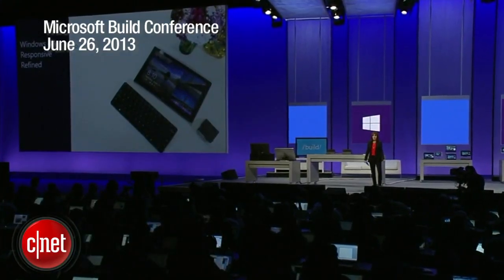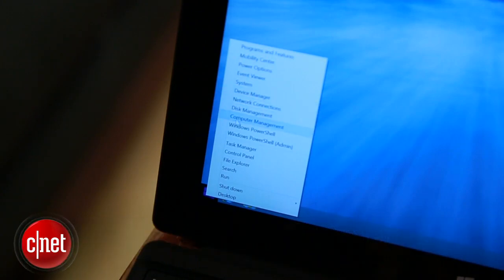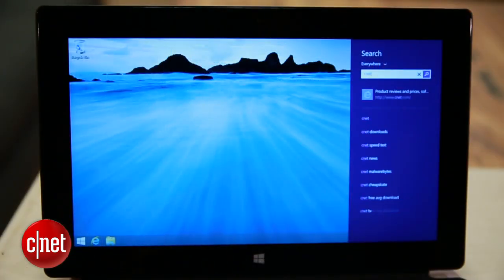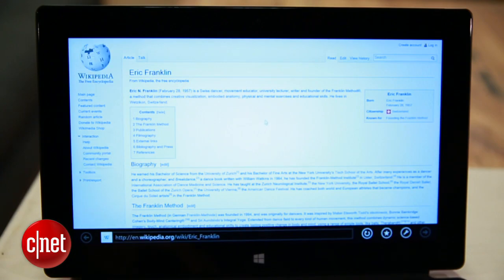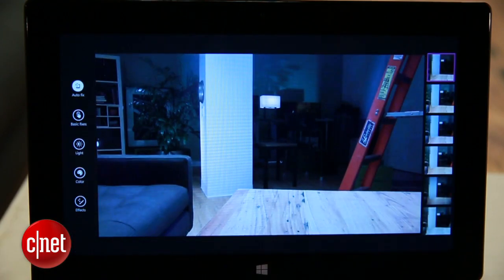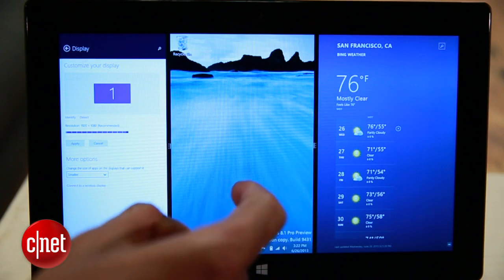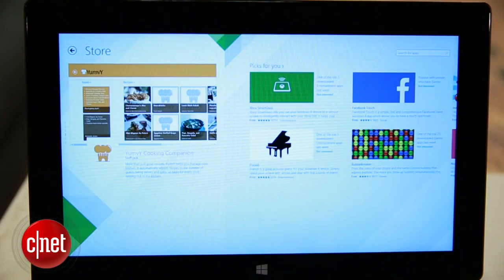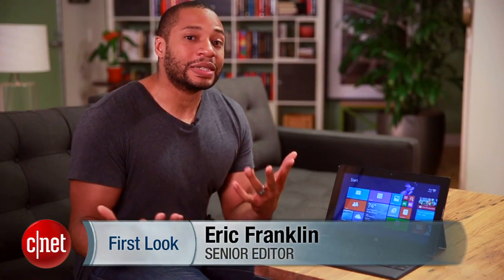Windows 8.1 Preview provides a window into the future of Windows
We take a quick look at some of the more high-level changes coming with Windows 8.1.